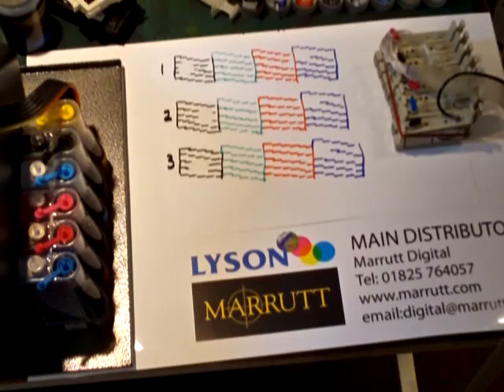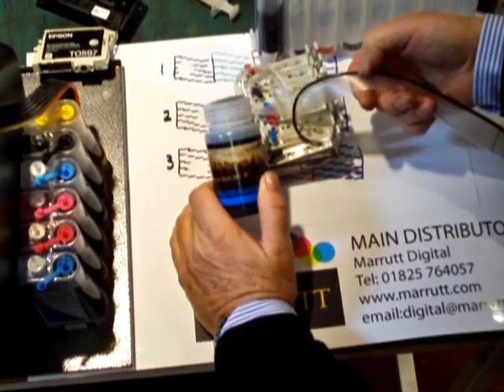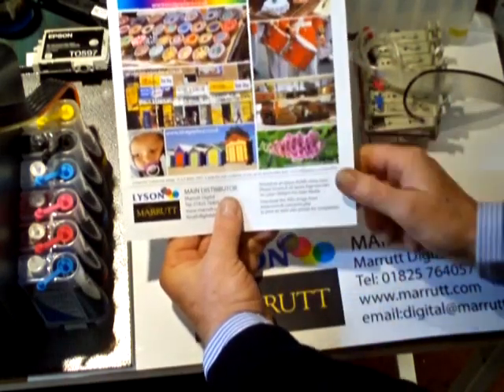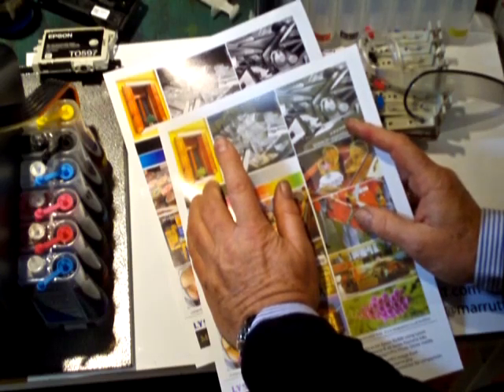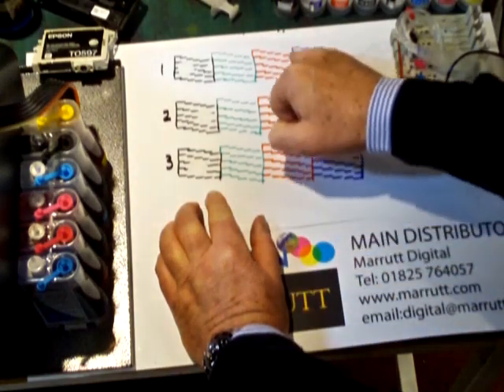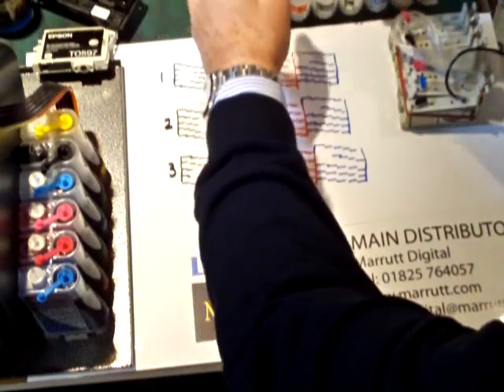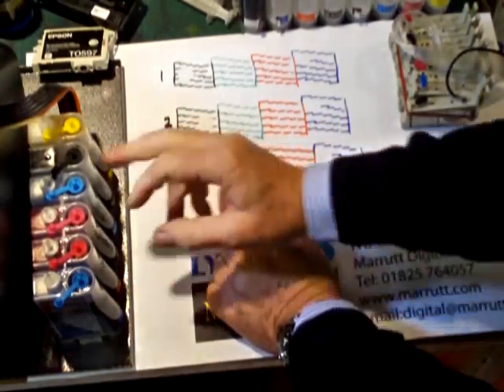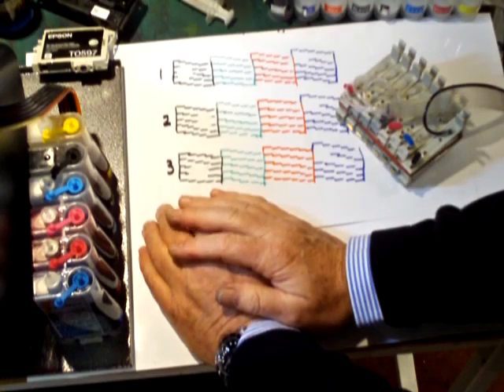Lyson FAQs 3: CIS Fault-finding - Pt 1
Lyson have more reliable continuous ink systems running world-wide than any other digital ink manufacturer - but we still need to be aware of the remedies for the occasional problem that may occur.  John Read, Lyson Photographic Trainer, takes you through the most common CIS problems in a three - part comprehensive guide.  Watch these clips in conjunction with the FAQs 2: Bad Nozzle Check Basics, and remember, if these tips do not work, talk to us!
for further details